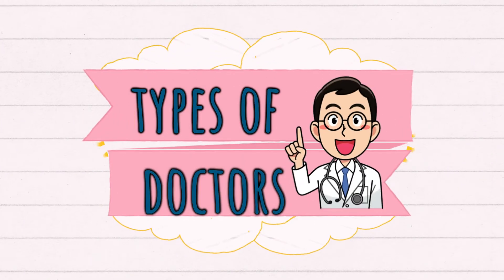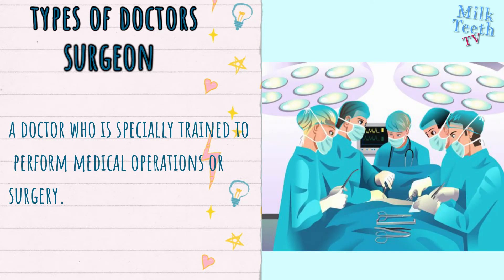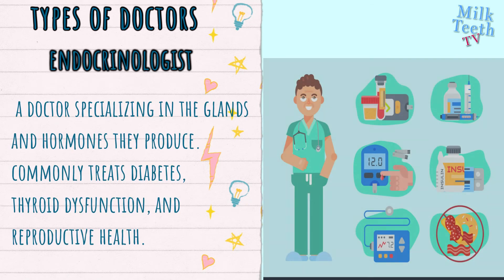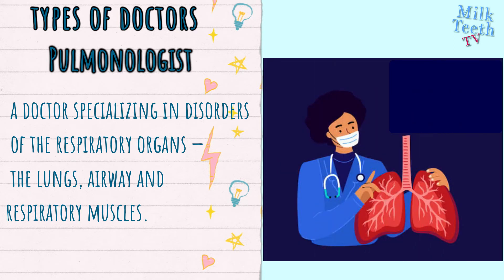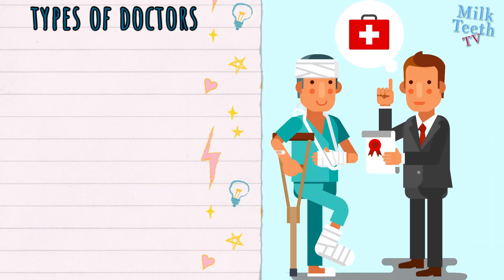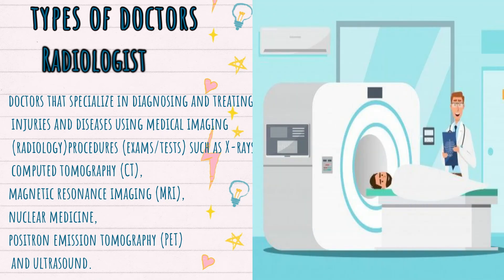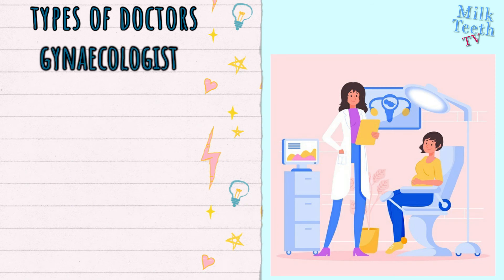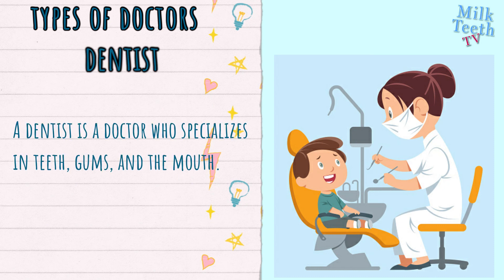Types of Doctors | Names of different Types of Doctors Vocabulary with pictures and definition | GK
types of doctors you should know
We are often confused about doctors. While we have a rough idea about our body, but who treats which part is still a wonder for many of us. Here is a basic list of doctors you should know about:
1. Cardiologist: A cardiologist is a doctor that deals with the cardiovascular system. This means he or she treats any abnormality in our blood vessels and heart. This can include heart disease or condition which requires diagnosis and treatment.
2. Audiologist: As the name suggests, an audiologist treats and evaluates anything and everything to do with audio or hearing abilities of a person. Since hearing is a very important sense, it requires an expert to treat the same.
3. Dentist: According to American Dental Association, a dentist is a doctor of oral health. Oral health includes teeth, tongue and gums. A dentist is known to diagnose and treat issues of these three areas.
4. ENT specialist: ENT stands for ear, nose and throat. A specialist who treats and diagnoses the issues and troubles of these three areas. Also known as an otolaryngologist, an ENT specialist is a physician to trained to treat the disorders of ENT.
5. Gynaecologist: A gynaecologist is trained to treat the female reproductive system which includes the vagina, uterus, ovaries and breasts.
6. Orthopedic surgeon: An orthopedic surgeon is known to deal with issues relating to the musculoskeletal system. This means muscles and bones. Any fracture, pain or abnormality of these areas need to be consulted about with an orthopedic surgeon.
7. Pediatrician: Pediatricians are doctors who treat children. Since a child’s body functions in a different manner from ours, due to many factors like age and growing stages, their illness and health issues are different from an adult. A pediatrician helps in mental behavior issues and physical health problems.
8. Psychiatrists: Mental health is a vast field which requires our uttermost attention. Therefore, to treat what goes inside a human brain is difficult, due to the uncertainty of it. A psychiatrist helps treat and diagnose issues of mental health.
9. Veterinarian: After the uniqueness of mental health, comes the issue of our furr buddies: animals. Treatment and diagnosis of issues in animals is done by a veterinarian. This includes mental and physical both as well.
10. Radiologist: A radiologist for diagnosing diseases and internal & external injuries with the help of imaging techniques like x-rays, CT scan, MRI and ultrasound etc. They are the first step towards the diagnosis of any sort, which cannot be done without a machine.
11. Pulmonologist: Pulmonary means lungs, hence a doctor who treats lungs. Since the list of abnormalities and issues relating to lungs is long in modern times, a pulmonologist helps diagnose and treat common issues like lung cancer.
12. Endocrinologist: An endocrinologist is responsible for treating the endocrine system which includes the pituitary gland, pancreas, ovaries, thyroid, hypothalamus etc. they help in treating diabetes, hyperthyroidism etc.
13. Oncologist: Oncology involves the study of all types of cancers. This involves the radiation, medical and surgical. Oncologists can specialise in one type of cancer as well as the field is vast.
14. Neurologist: As the name suggests, a neurologist is responsible for treating and diagnosing issues of the nervous system. Our nervous system includes our brain, spinal cord, sensory organs, and all the nerves.
15. Cardiothoracic surgeon: Thorax means the chest. A cardiothoracic surgeon treats conditions of the heart, lungs, oesophagus and other organs in the chest.